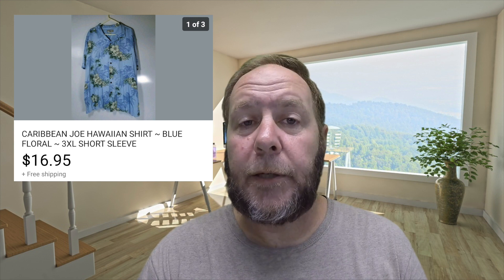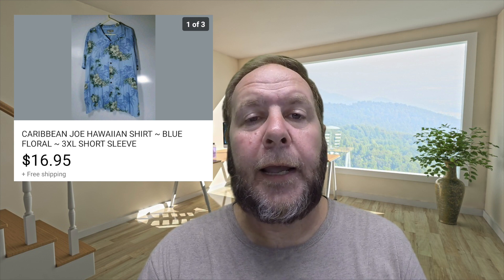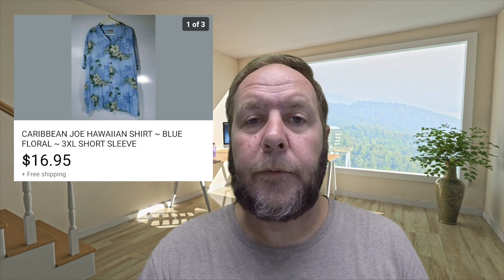I SELL GARAGE SALE & THRIFT STORE ITEMS ON EBAY | What Sold!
See what we sold and how much we made in the last week of September 2019.

This couldn't be done without viewers like you!  Thanks Again!